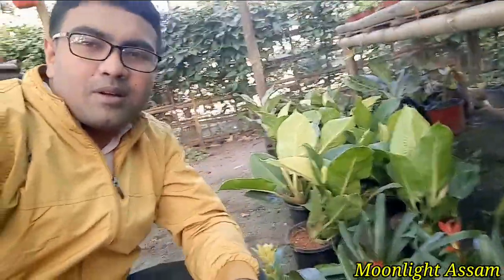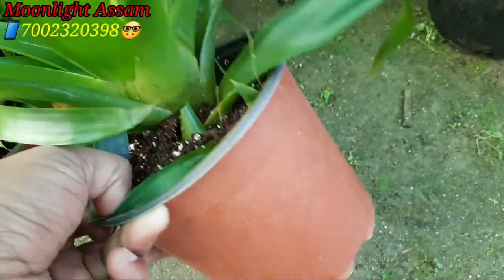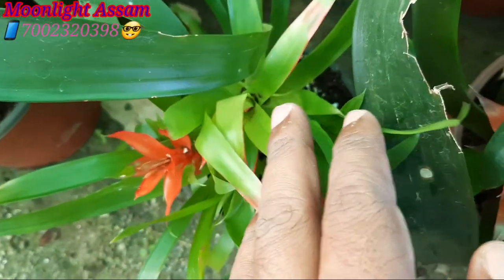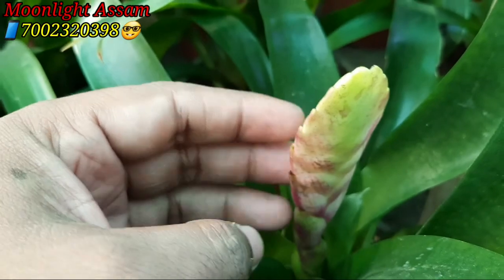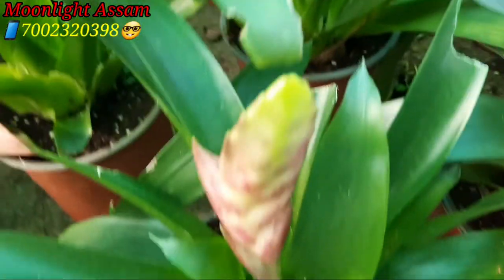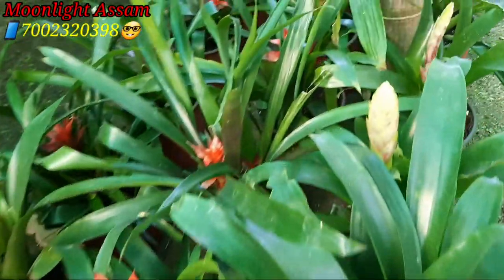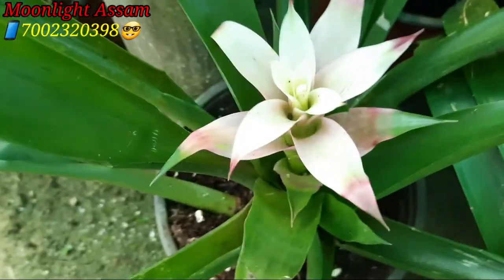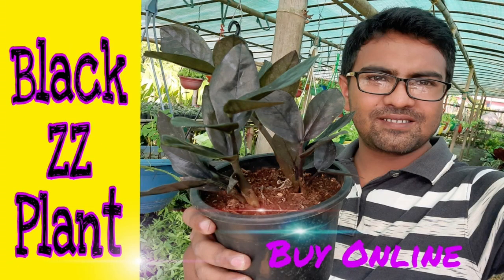Bromeliad Plant|Buy Online|How to Care for a Bromeliad Plant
Hi friends plz watch my video and share it 🙋‍♀️

     👉   I have many kinds of 🍓🍒🍊Fruits 🍑🥭🍎🥑and🌻🌺🌹 Flowers⚘🪴🌵 plant, If any one want to buy than Massage me on my WhatsApp number 🤩

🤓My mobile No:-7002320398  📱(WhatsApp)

 💁‍♀️এইবোৰ বৰ ভাল প্ৰজাতিৰ গছ। সৰু গছতে ফল আহে।

Note:- Home Delivery Available .(All over India)
(আপোনালোকক কি কি গছ লাগে WhatsApp কৰিব)👈

Assam Moonlight
bromeliad Plant
bromeliad flower
bromeliad Plant care
bromeliad Plant Video
buy Online
how to care for bromeliads
watering bromeliads
Bromeliad propagation
bromeliad garden
Bromeliad potting mix
how to grow bromeliads
bromeliad tips
bromeliad flower dead
how to prune a bromeliad flower off
bromeliad flower stalk turning brown
Bromeliad flower
bromeliad care